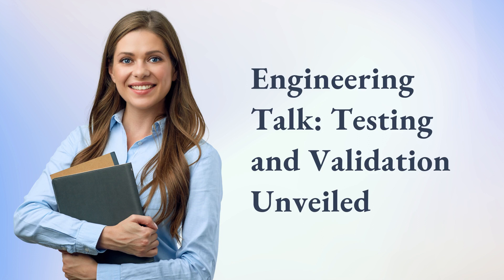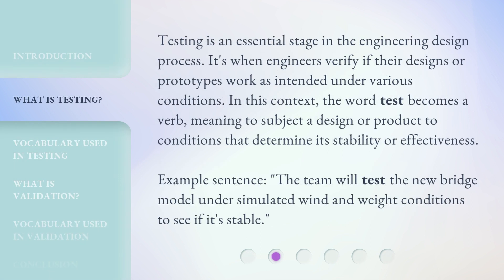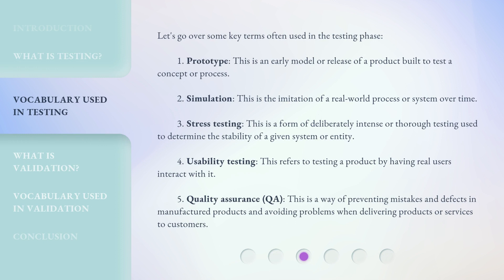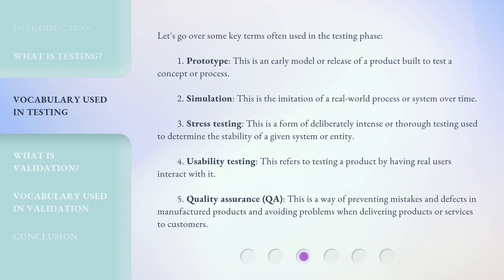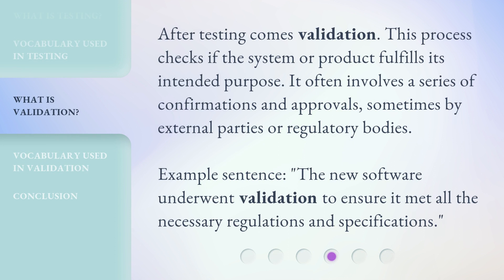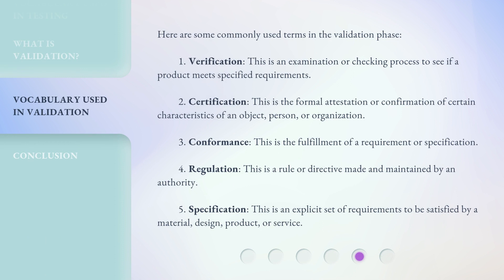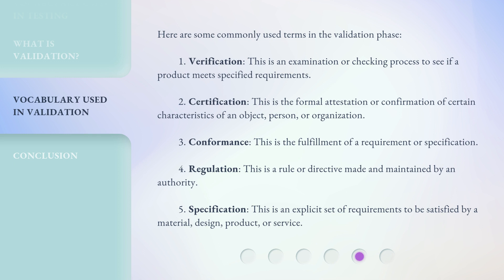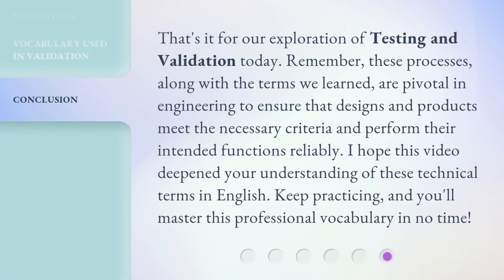Engineering Talk: Testing and Validation Unveiled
Testing and Validation Unveiled: Ensuring Reliability and Safety in Engineering • Join us as we explore the world of engineering and dive deep into the crucial processes of Testing and Validation. Discover the key terms used in testing, understand the importance of verification, and learn how engineers ensure the reliability, safety, and performance of their designs and products. Get ready to expand your engineering vocabulary and gain valuable insights!

00:00 • Introduction - Engineering Talk: Testing and Validation Unveiled
00:35 • What is Testing?
01:08 • Vocabulary Used in Testing
02:01 • What is Validation?
02:29 • Vocabulary Used in Validation